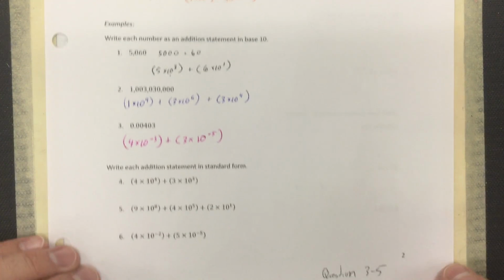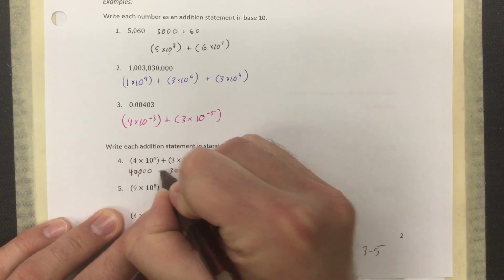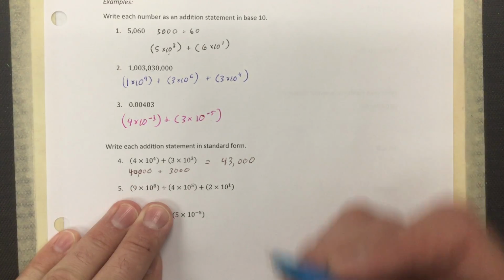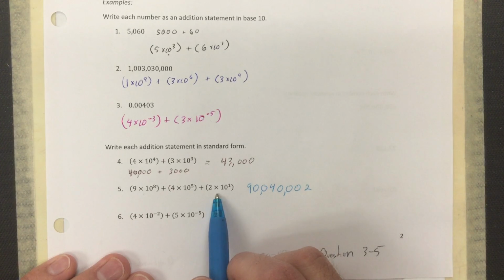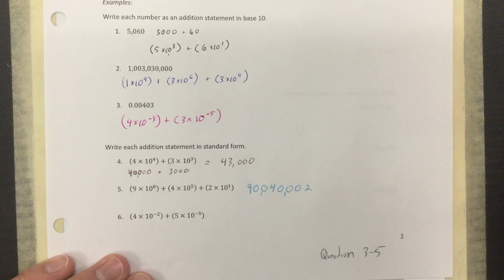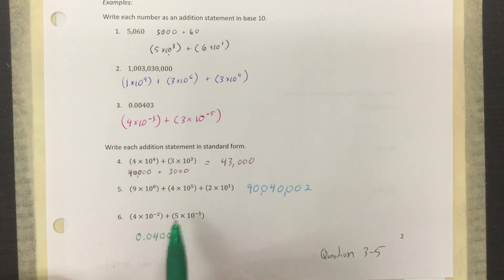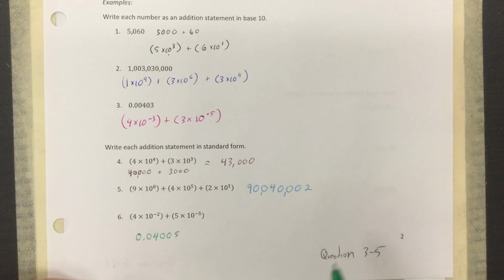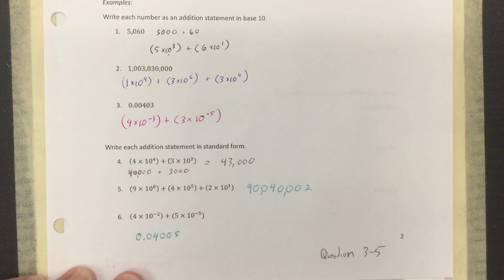LG 17 52 Writing Numbers Using Base 10